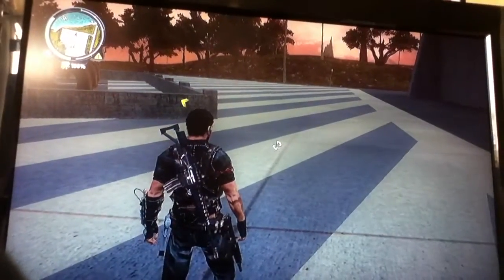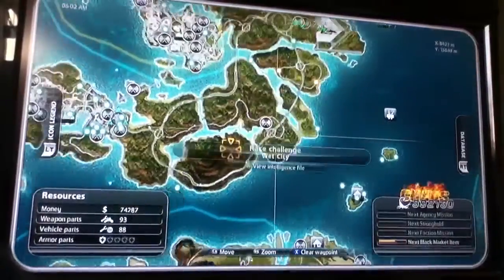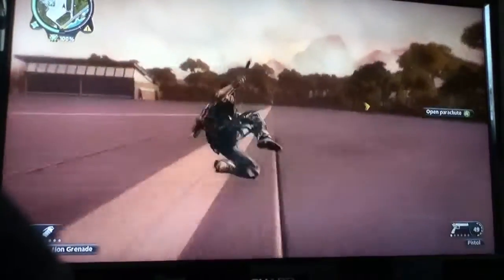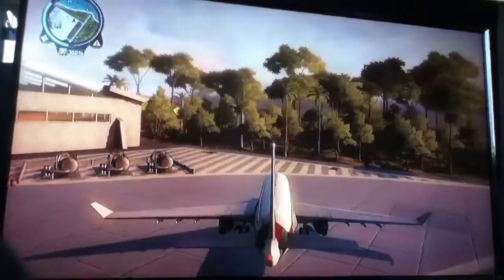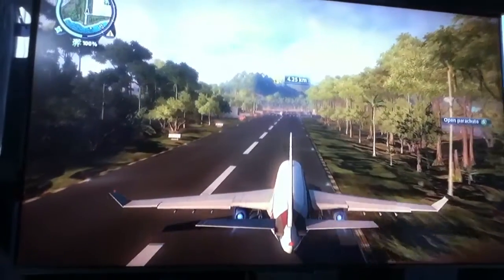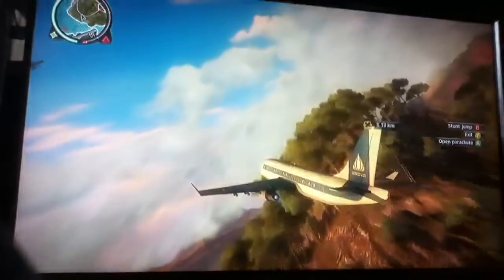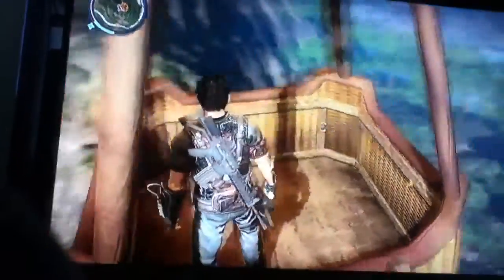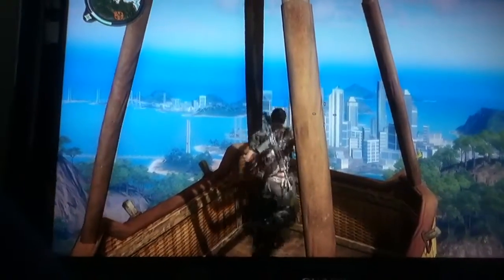Hot Air Balloon On Just Cause 2